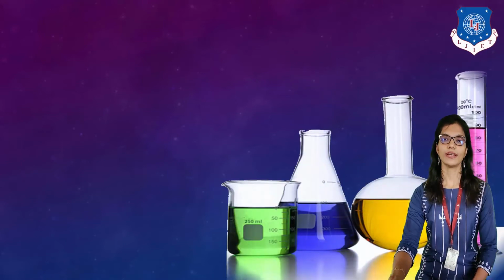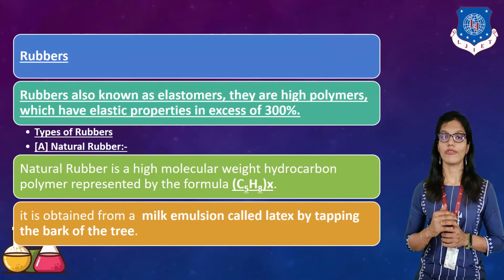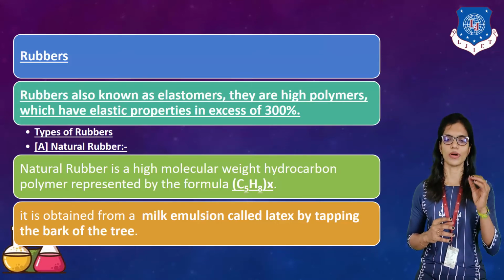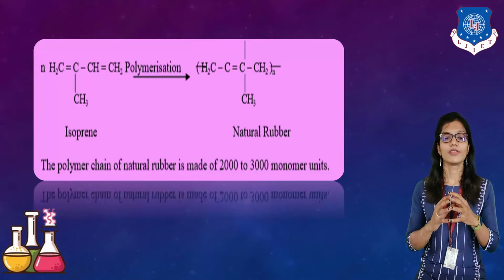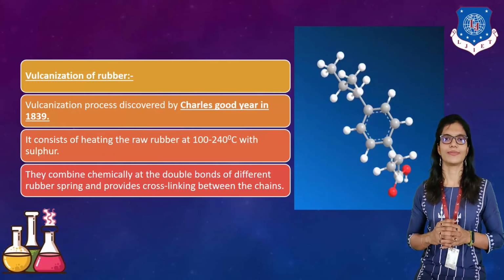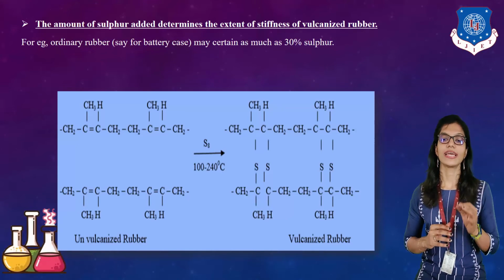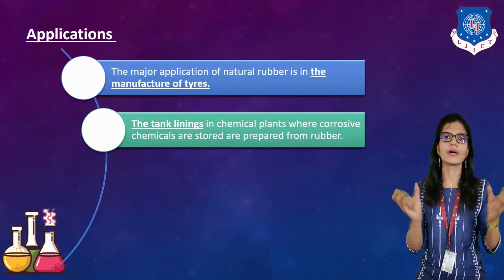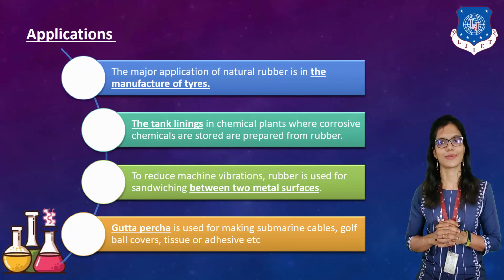Lec-16_Natural rubber I Chemistry I First year Engineering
"Chemistry General chemistry Natural rubber # Polymers # applied chemistry # engineering chemistry # chemicals # bonds # GTU